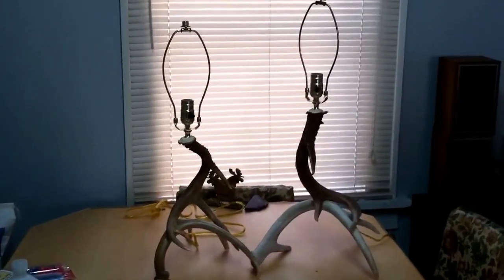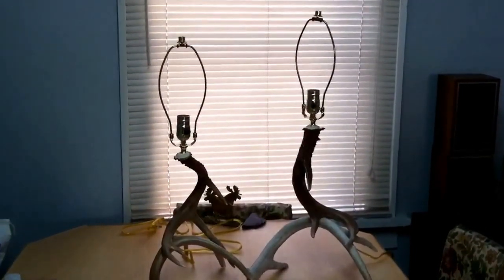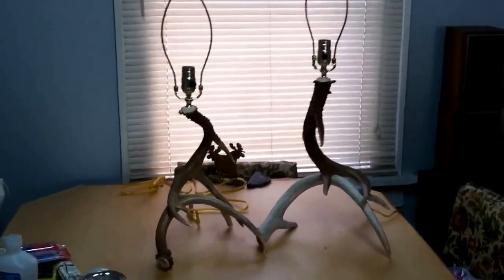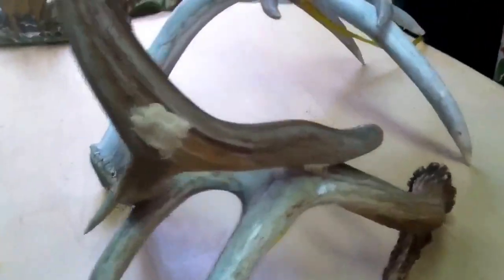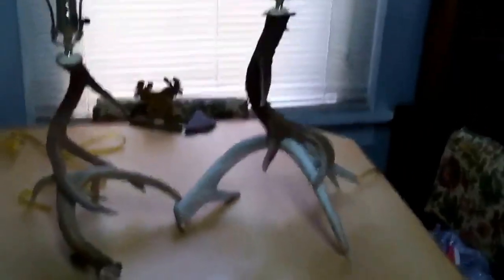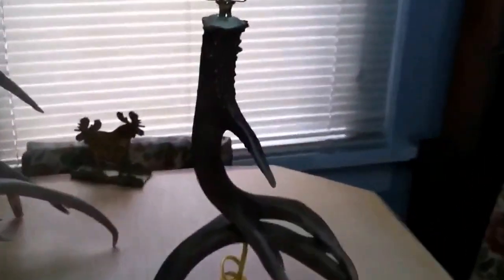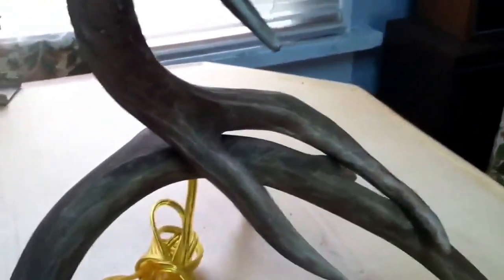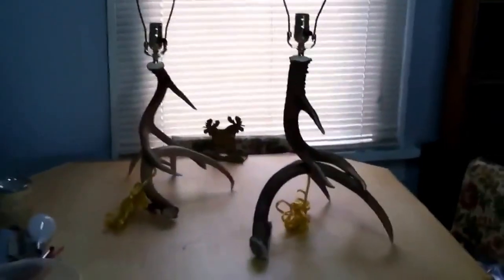Antler lamps matching set of whitetail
Here are  two antler table lamps I made